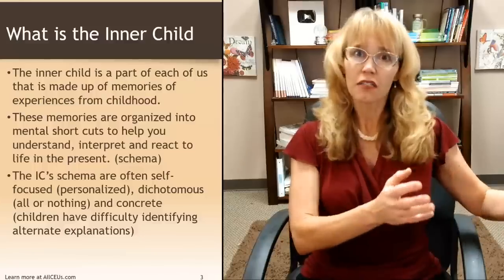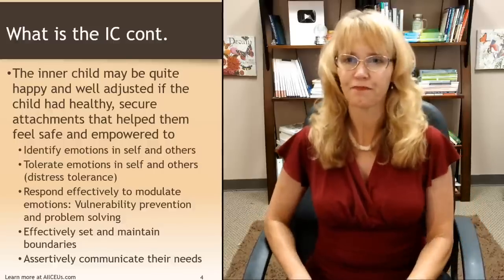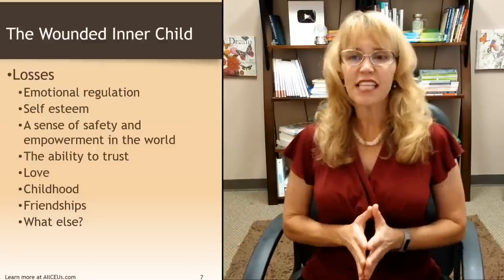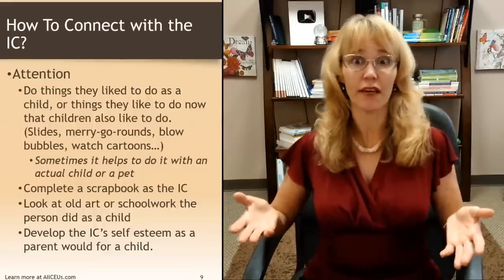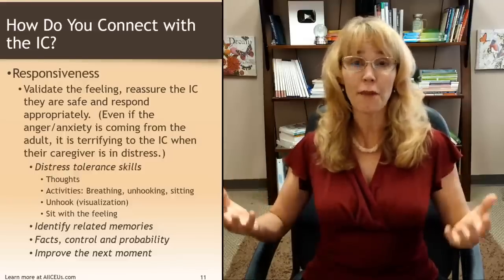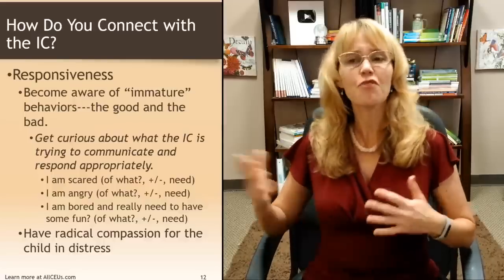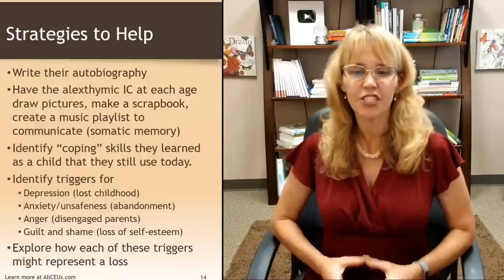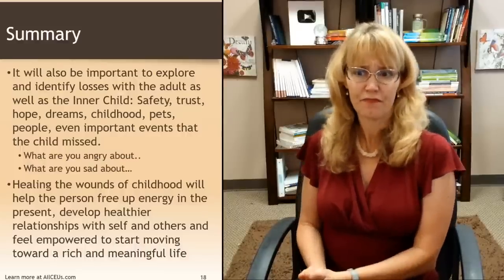Helping the Inner Child Process Grief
Continuing Education for LMFT, LCSW, LPC, LMFT.  NAADAC and State Accredited Education Provider Dawn-Elise Snipes, PhD, LPC NPI: 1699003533  Helping the Inner Child Process Grief  Dr. Dawn-Elise Snipes, PHD, LPC-MHSP, LMHC

Find more information on this topic by asking my AI: AllCEUs.com/DocSnipes-AI

CHAPTERS
0:00 Introduction
0:11 Objectives
0:27 What is the Inner Child
4:37 What is the IC cont.
11:17 The Wounded Inner Child
19:06 Helping the IC Grieve
22:03 How To Connect with the IC?
29:31 How Do You Connect with the IC?
41:10 Strategies to Help
51:12 Summary